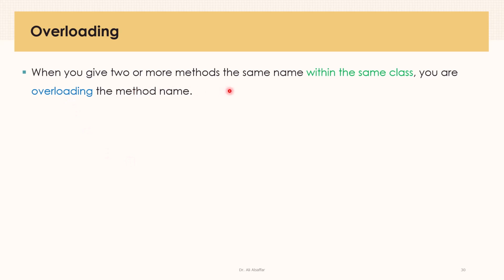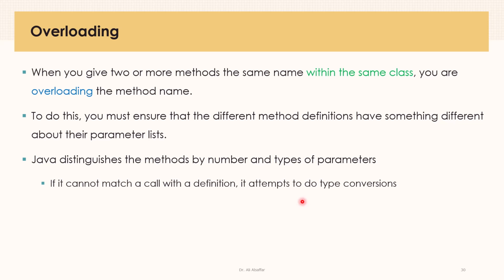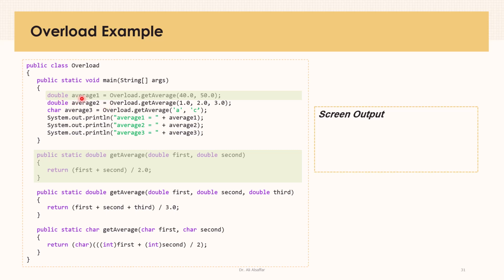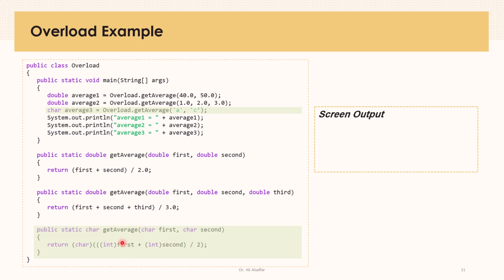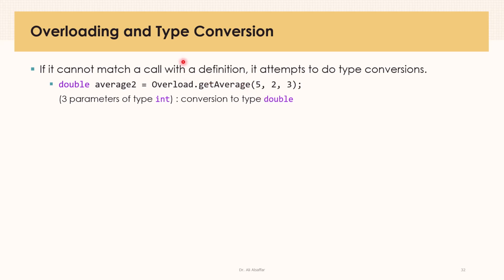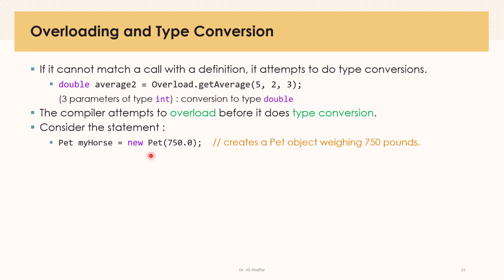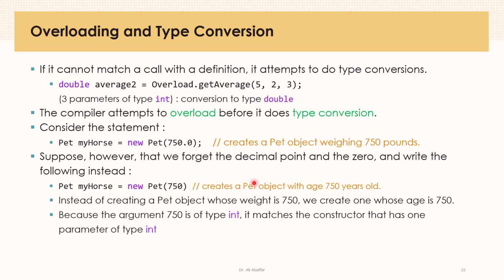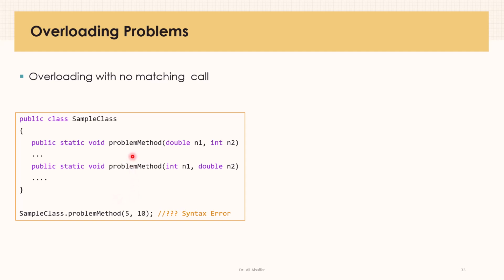Lecture 13 - Chapter 6 - Overloading - ITCS114